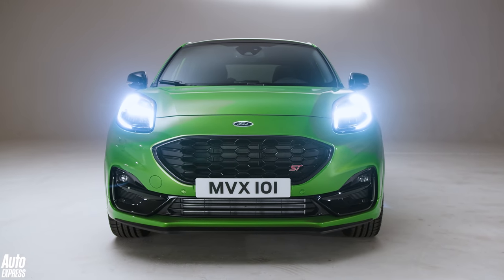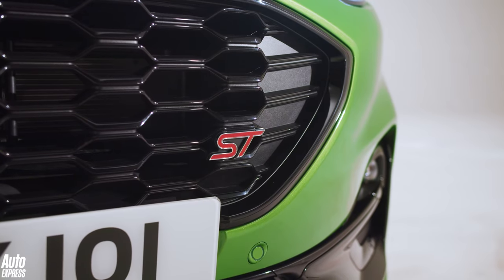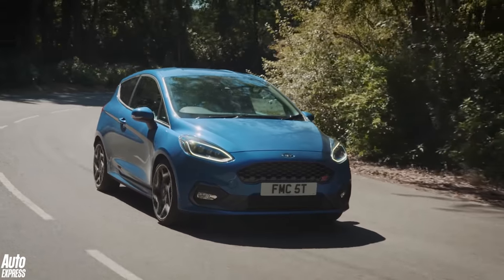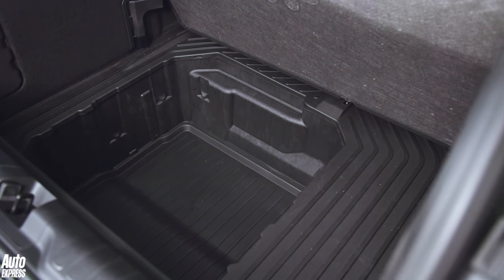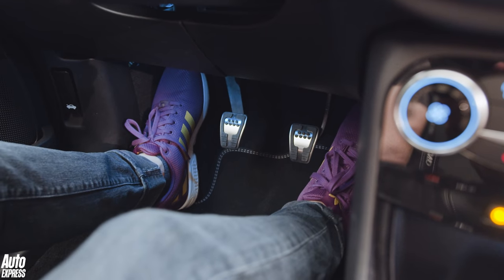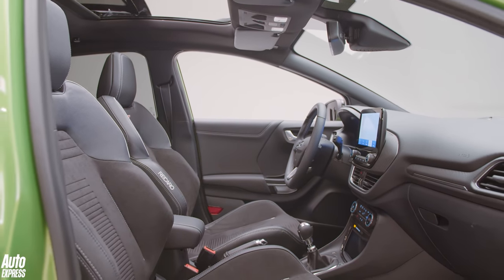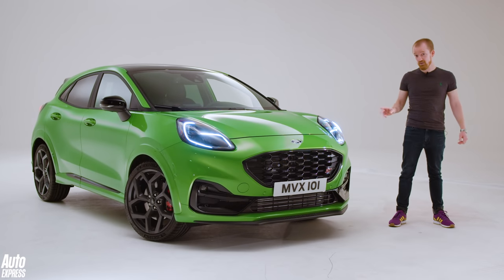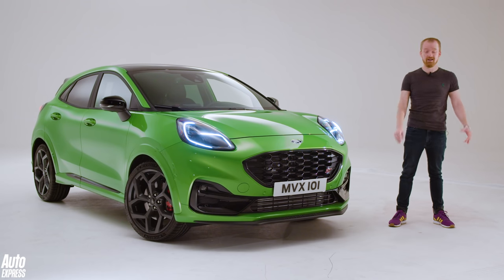New Ford Puma ST revealed: Ford's compact SUV shows its claws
The Ford Puma has been given the ST treatment. Set to hit showrooms in early 2021,  Auto Express has been given a sneak peak at what to expect from the hot crossover. Alex Ingram takes a look at how Ford has used DNA from its brilliant Fiesta ST to attempt to deliver on the promise of creating a Puma that's as practical and as fun as it is green.